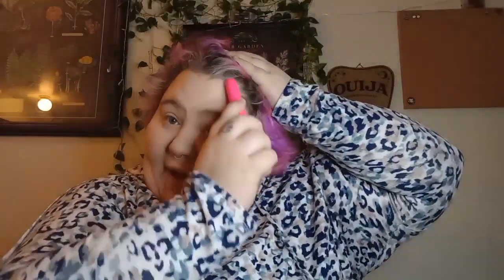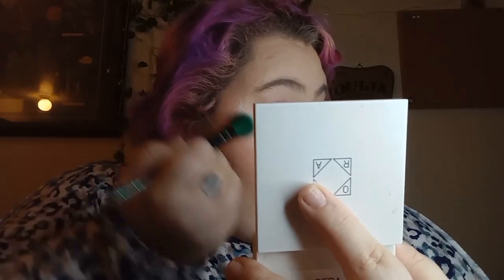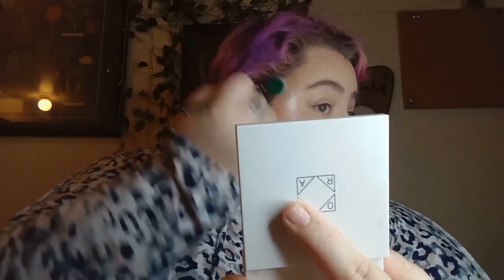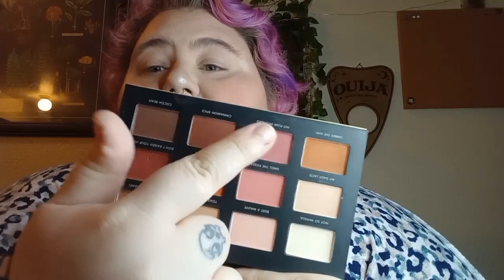Base Routine | January 2023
Hey guys!
Today I'm showing you how I do my base makeup routine. Lemme know down below what products and tips you do as well!

What I'm Wearing:
Primer: hard candy long wear jelly
Foundation: nyx bare with me serum shade vanilla
Concealer: Maybelline super stay shade 10
Setting Powder: aesthetica loose shade translucent
Setting Spray: Milani gold glitter
Eyeshadow: Milani ungilded most loved mattes, elf liquid shade galaxy, and naked cosmetics shade desert sunset
Bronzer: Fenty beauty match stix shade amber and viseart shade bronze noix
Blush: Milani sunkissed cream and nyx sweet cheeks shade rose and play
Highlight: elf jelly shade cloud and ofra shade glazed donut
Lips: la colors liner shade pinky and morphe x Jeffree star gloss shade living for it